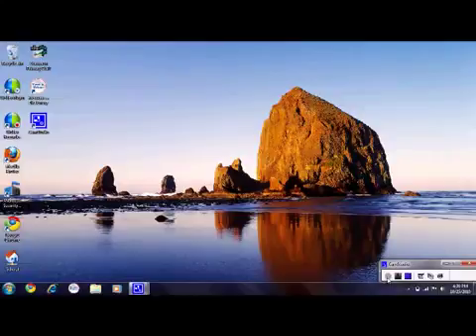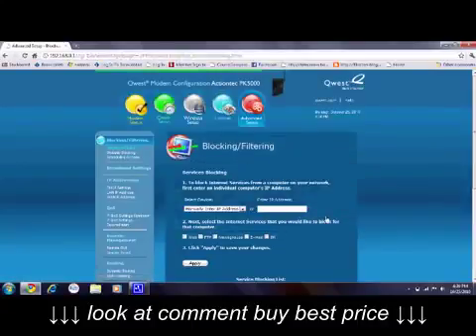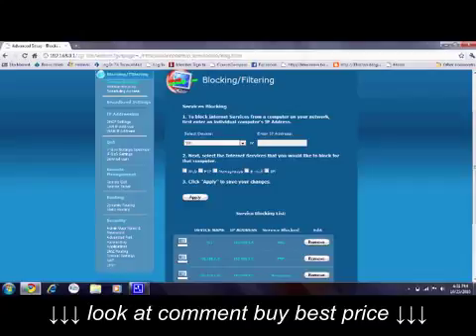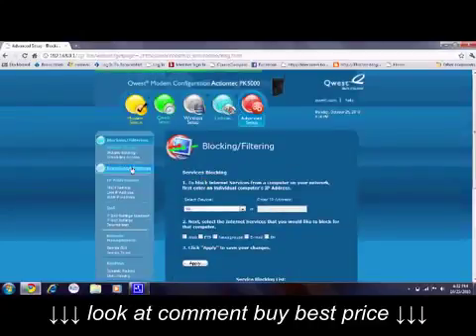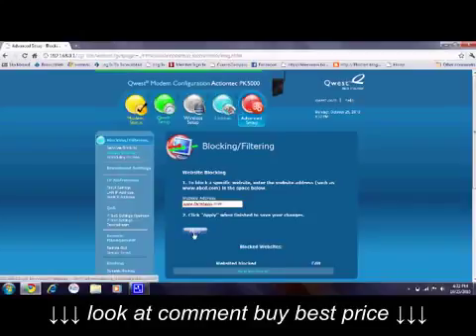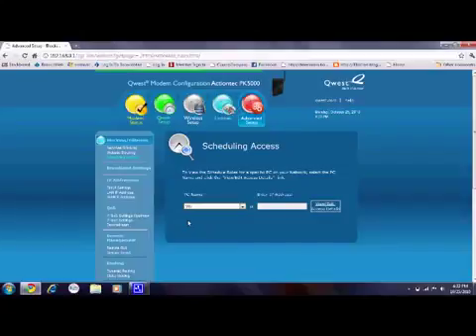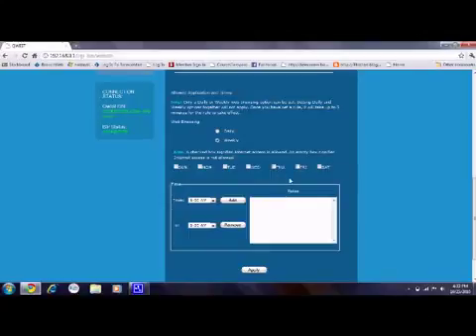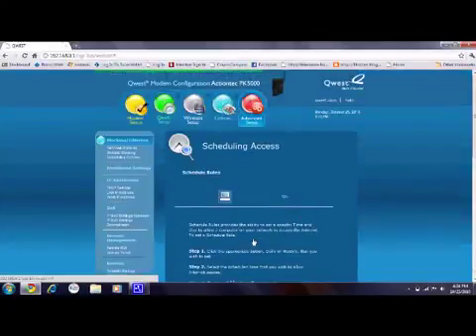ITM305 HW4 project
ITM305 HW4 project, ITM305 HW4 project